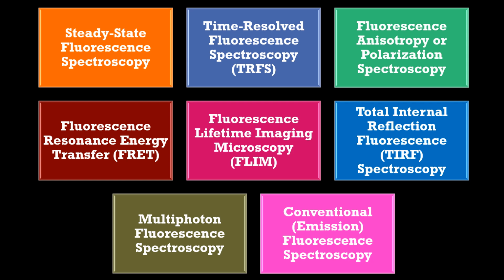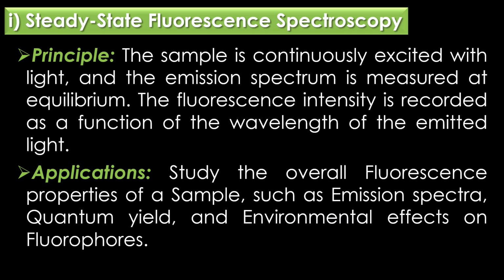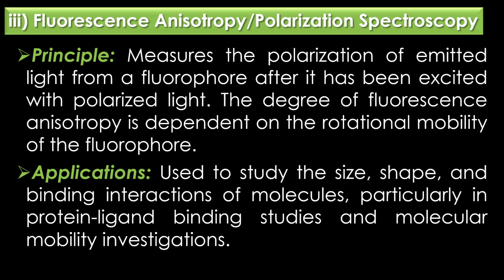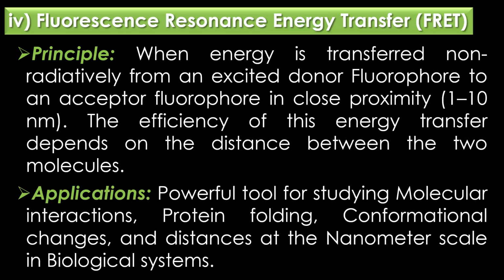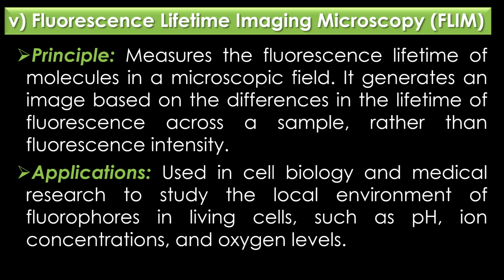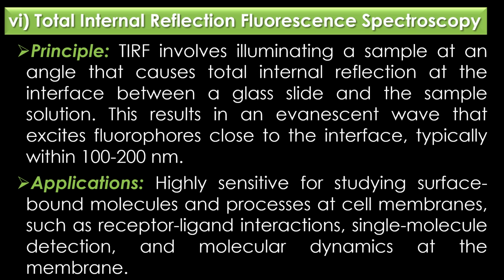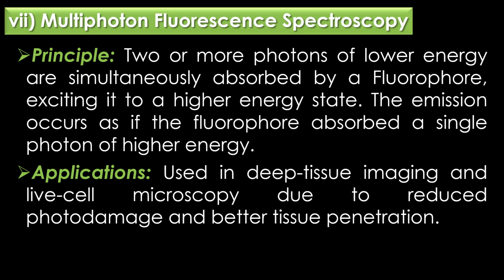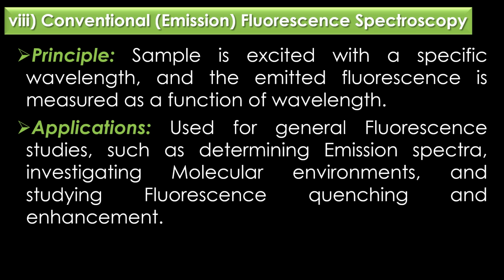Types of Fluorescence Spectroscopy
"Types of Fluorescence Spectroscopy" by Dr. P. Saranraj, Head, Department of Microbiology, Sacred Heart College (Autonomous), Tirupattur, Tamil Nadu, India